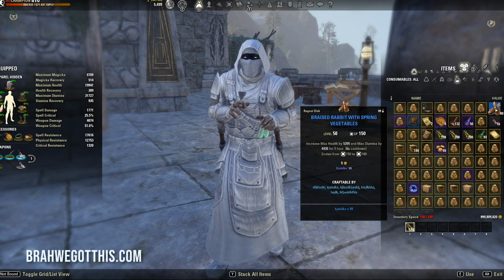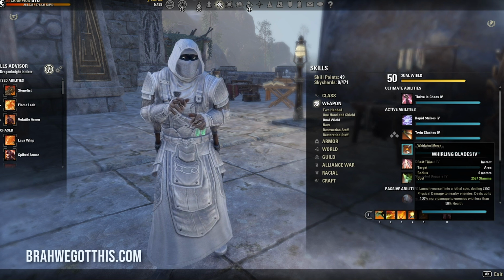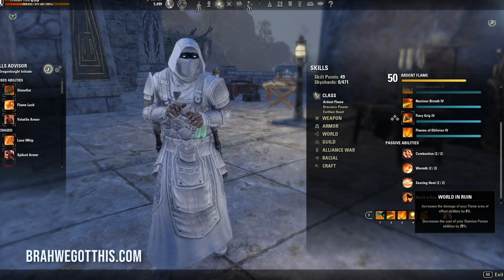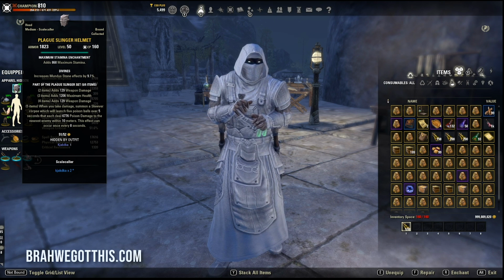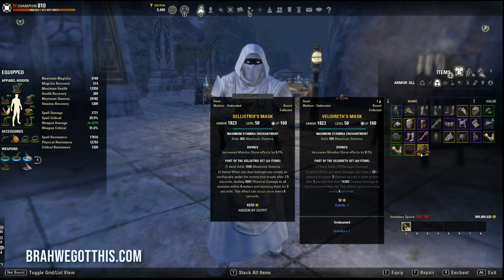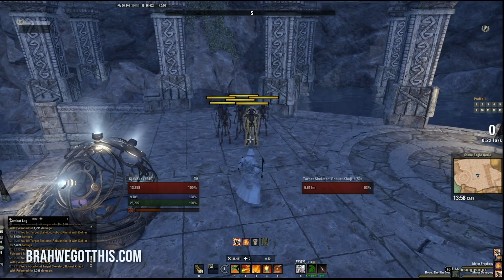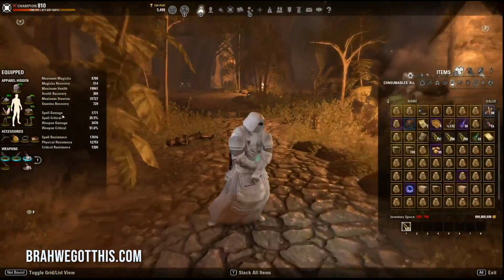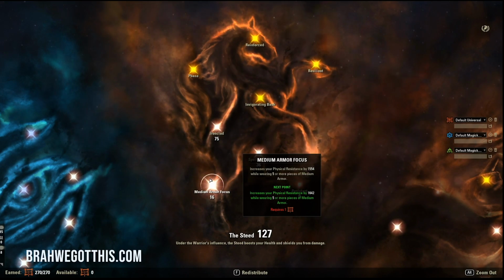ESO "Plague Doctor" EASY Stamina Dragonknight DPS Build - (Markarth)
If you are looking for an EASY Stamina DPS Build in ESO, then look no further. This "Plague Doctor" Build is optimized for Solo and Group play within ESO Markarth. It has loads of AOE Damage and is EASY to learn.

Timestamps

3:57 - Skills
15:00  - Passives
19:19 - Armor
33:51 - Rotation
38:47 - IN action
46:41 - Fashion
48:15 - Champion points